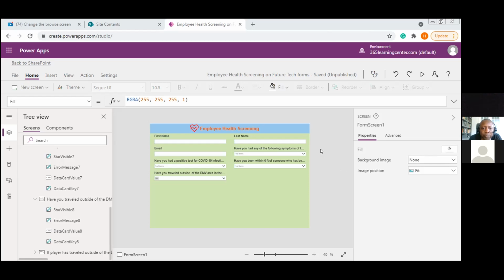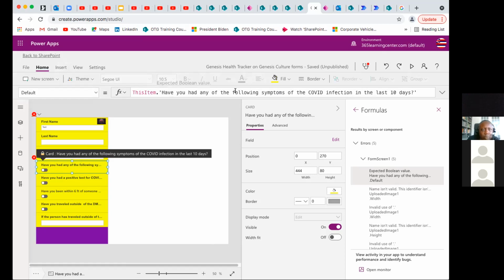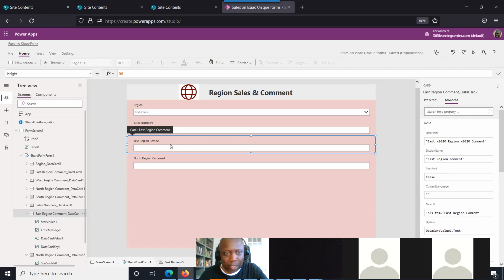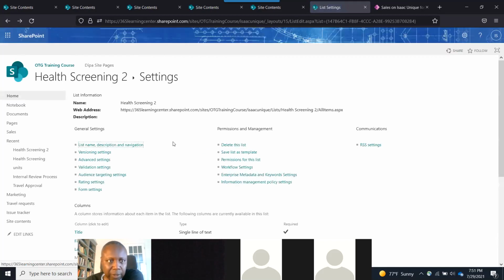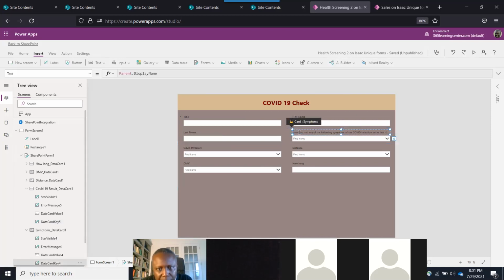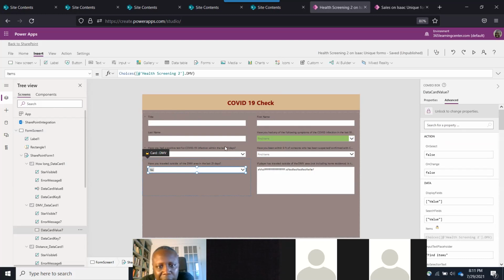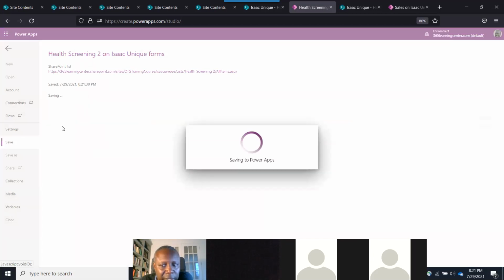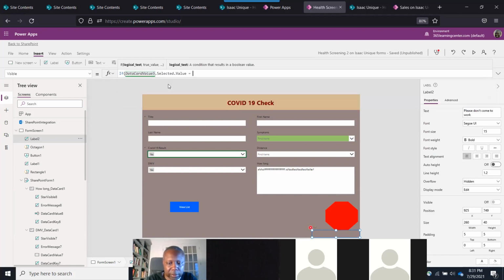7/29 PowerApps Class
Power Apps